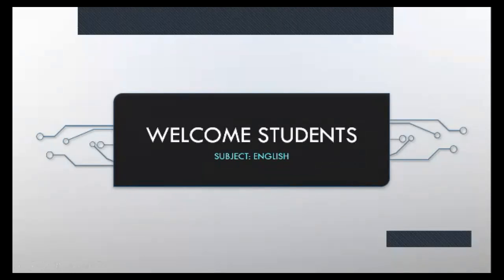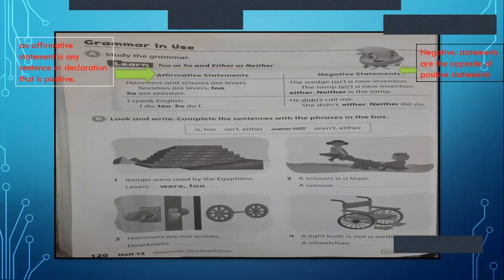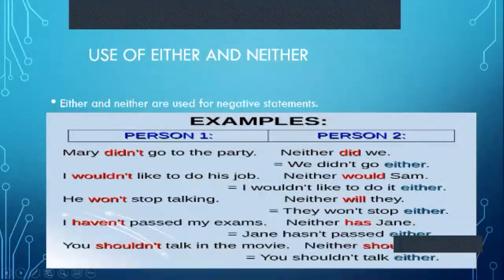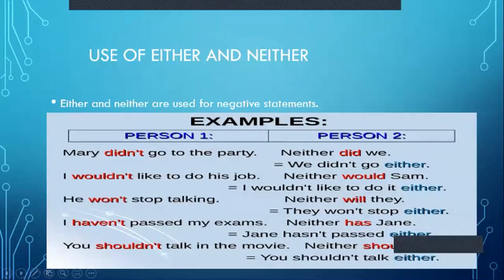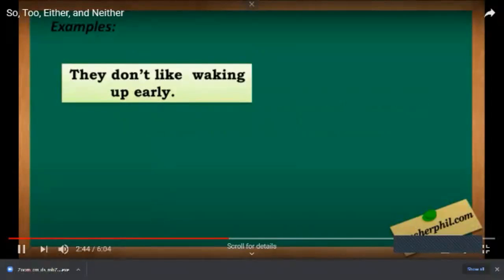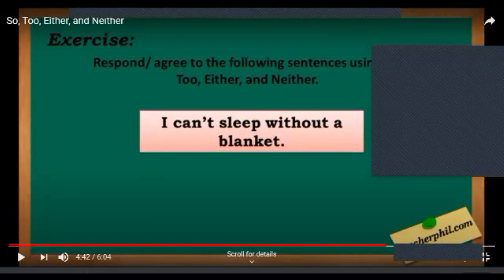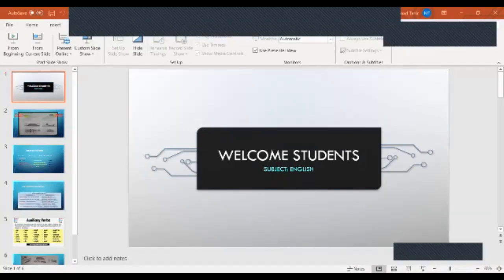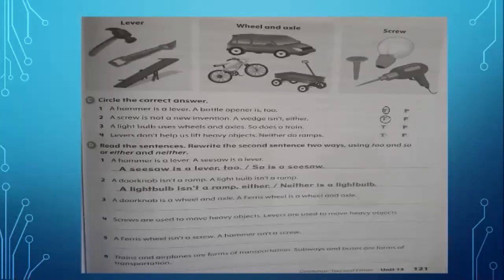21 12 20